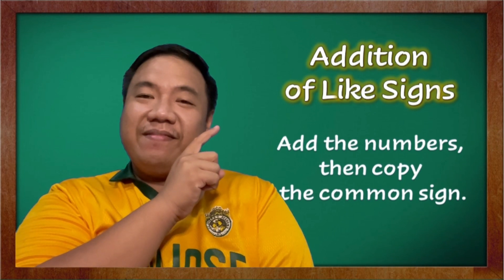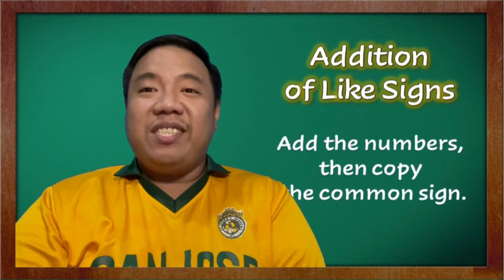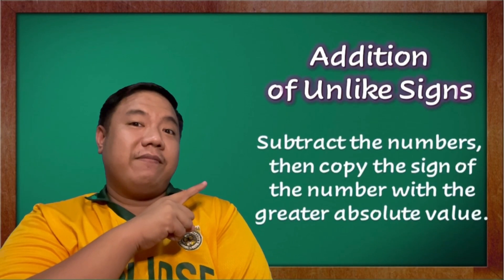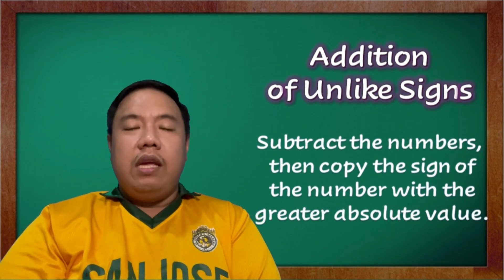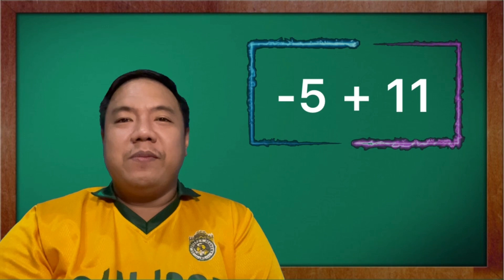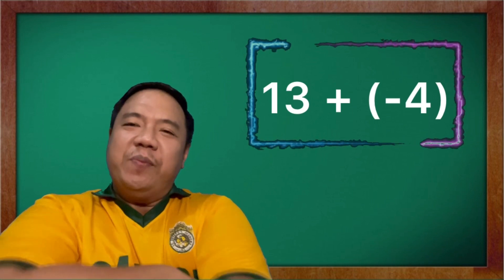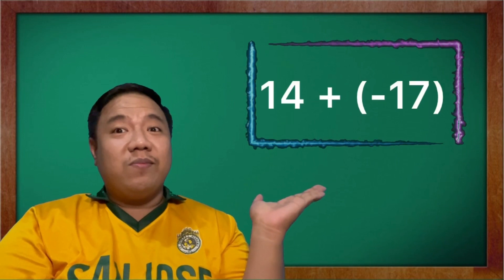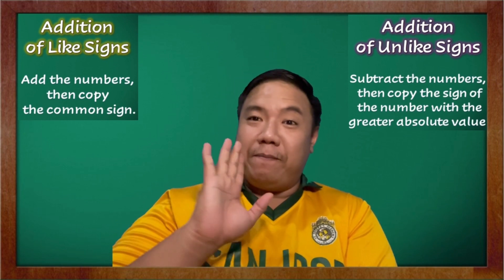Sir Cruz : Addition of Integers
Pasensya na sa number, dapat numbers hahaha